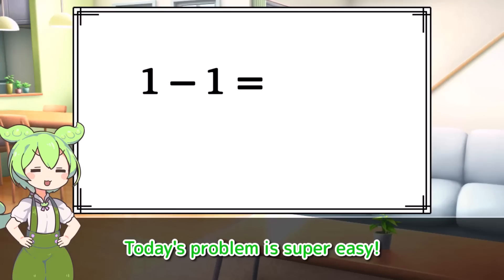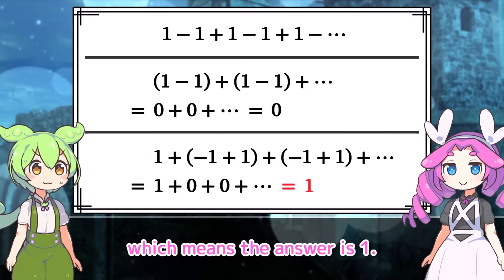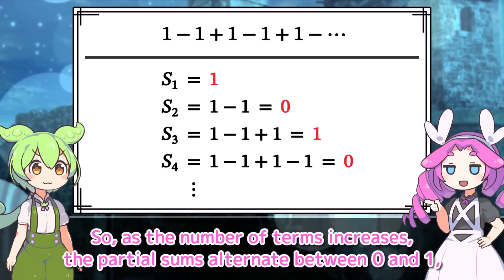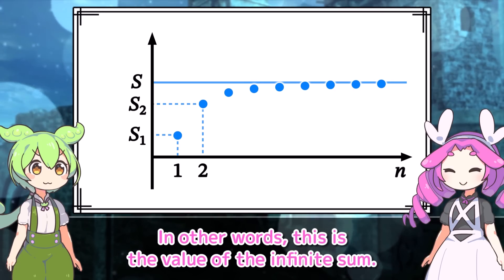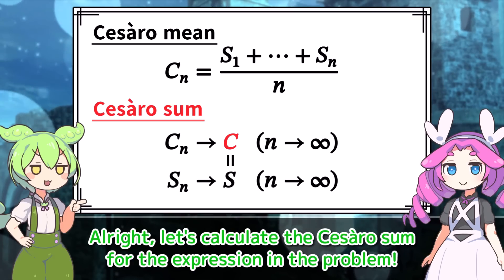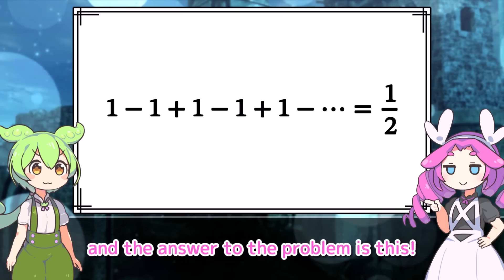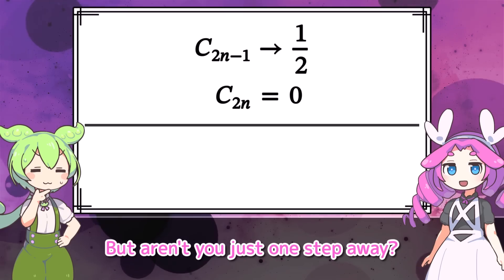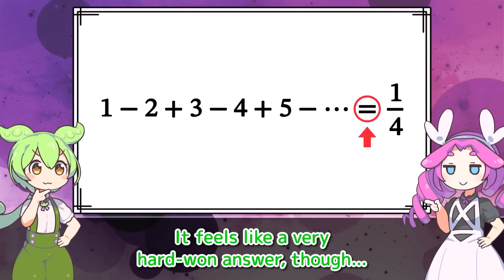Mysterious Sums and How to Approach Them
Certain infinitely continuing sums cannot yield answers (they do not converge) if calculated in the usual way, but it is known that answers can actually be obtained (they converge) by using a method different from the standard approach.

[Materials]
(+ other tools)
pixabay
YouTuberのための素材屋さん (ytsozaiyasan.com)